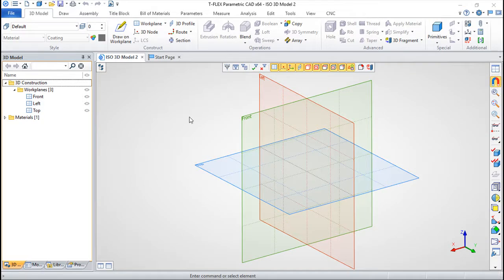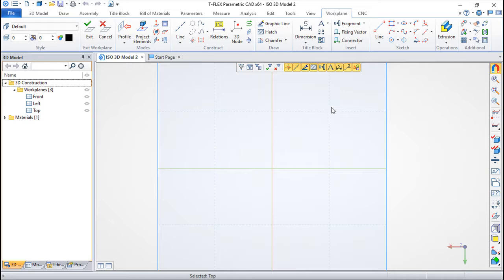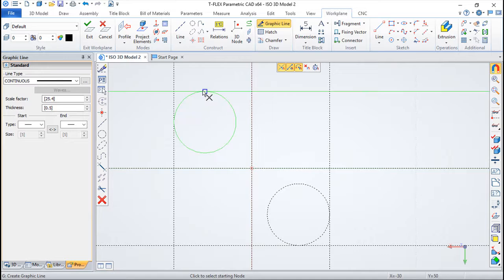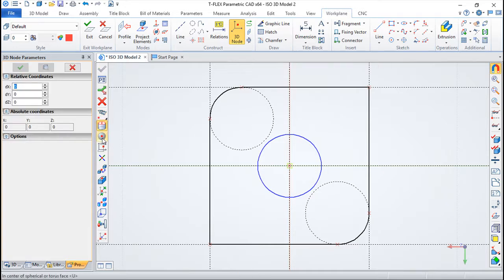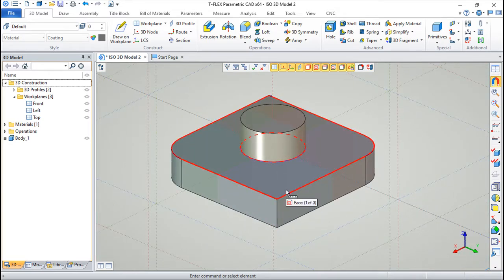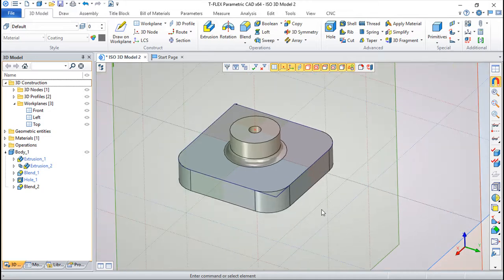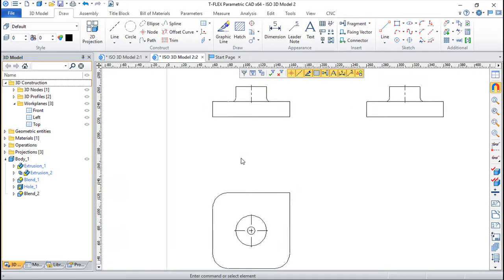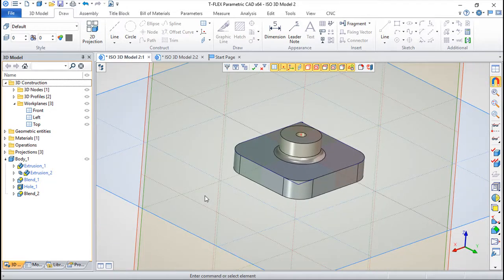T-Flex CAD 15 English - Lesson 44/99 - Introductory Course in 3D